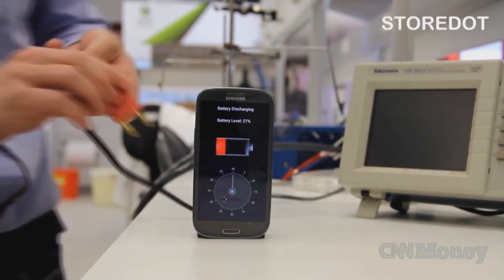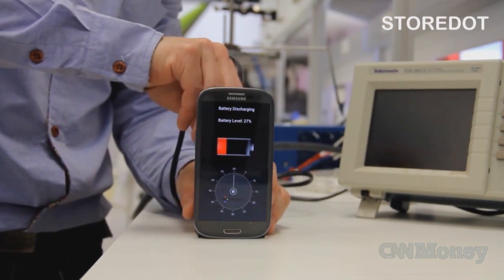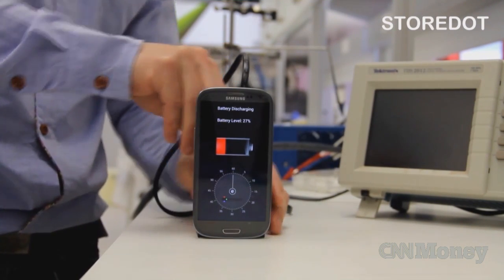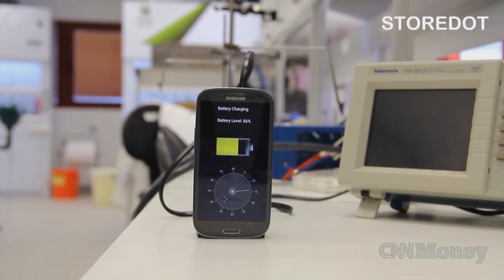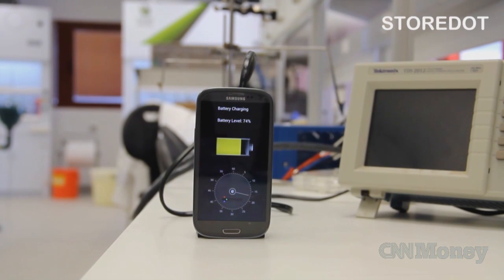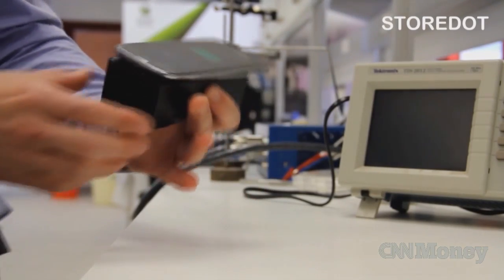Charger fills your battery in 30 seconds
StoreDot has developed a prototype phone charger than can charge your phone in half a minute.